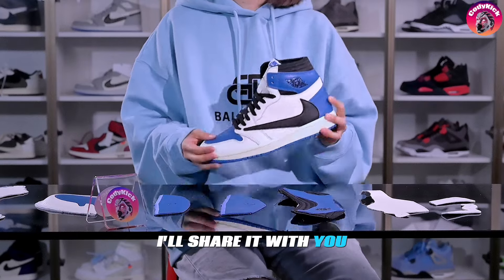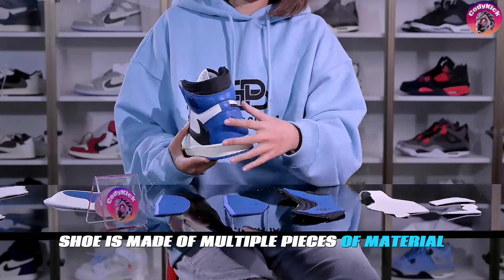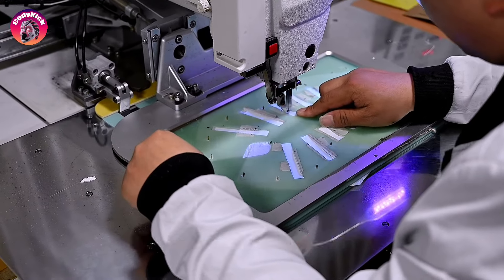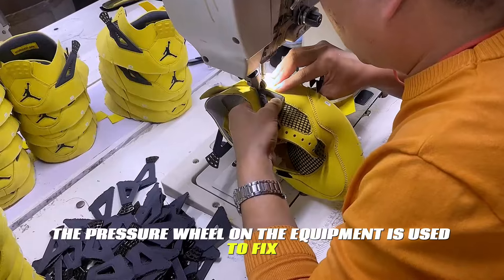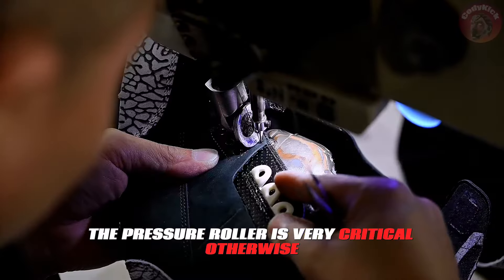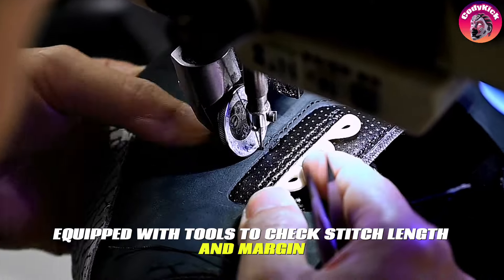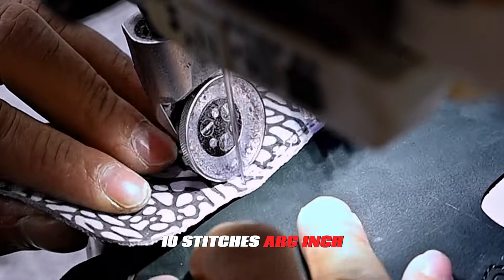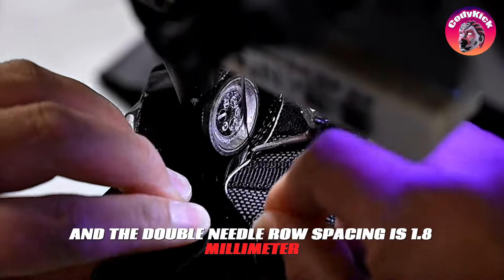Part 4: How to produce top quality shoes by Codykick?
How to produce top quality shoes?
1. Making sneakers depends on using excellent quality materials.
2. Using advanced production equipment.
3. The worker must have years of work experience.
It is the winning secret for Codykick can use to make first-rate sneakers.